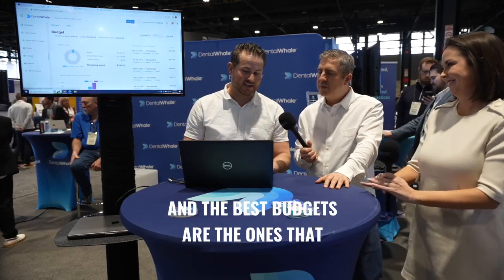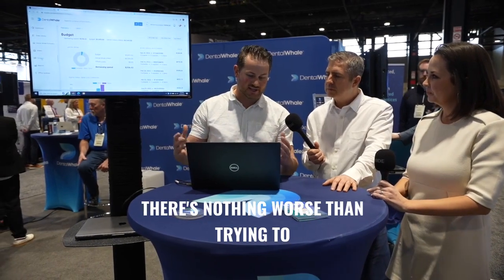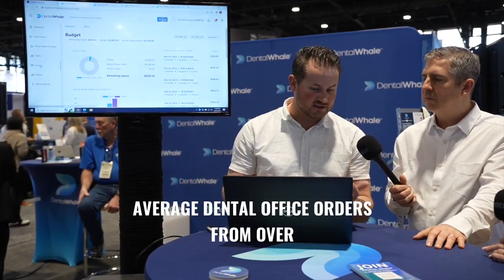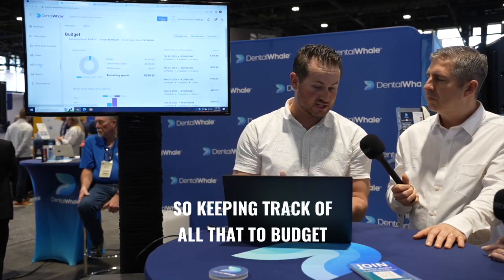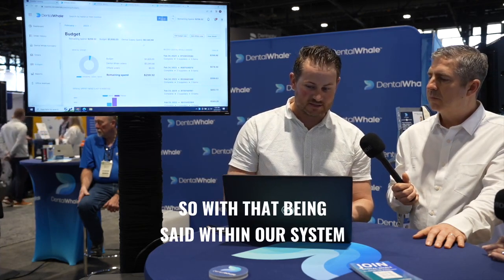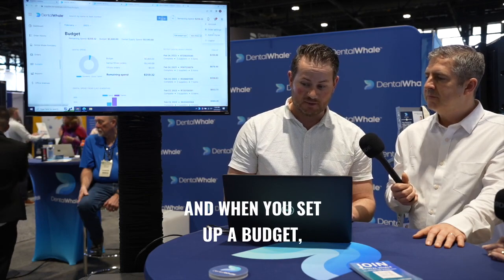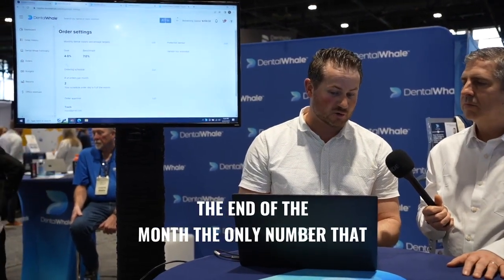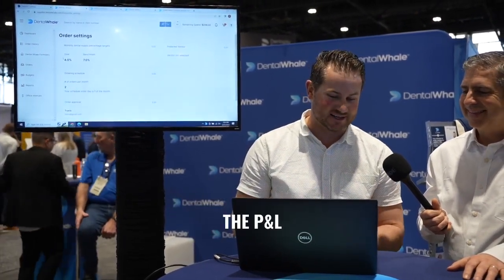Learning Series - Ep 3 - H3 - How to leverage technology to help your team stick with your budget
In this episode of the Dental Whale Learning Series, Travis Gillespie, director of supply, shares insights on budgeting. Travis explains that keeping track of papers and invoices at the end of the month can be hard for dental practices. That's why Dental Whale's system makes it easy by setting up a target supply percentage to hit at the end of the month. By leveraging the system, dental practices can stay on budget without worrying about the paperwork.